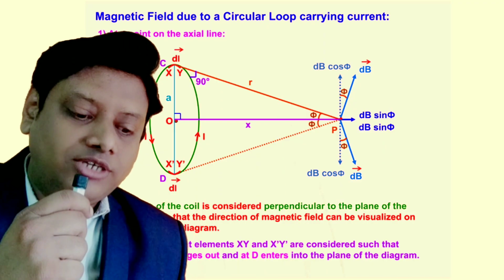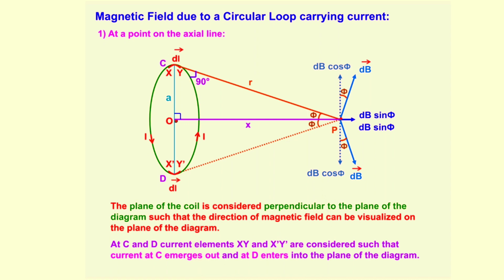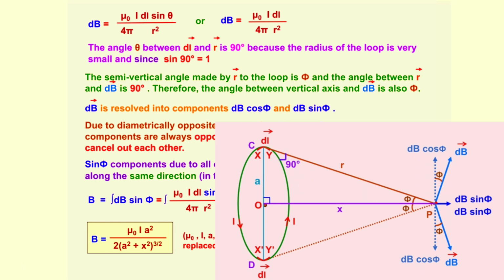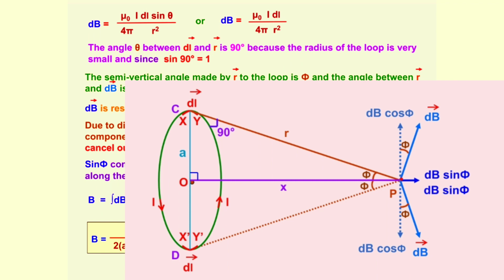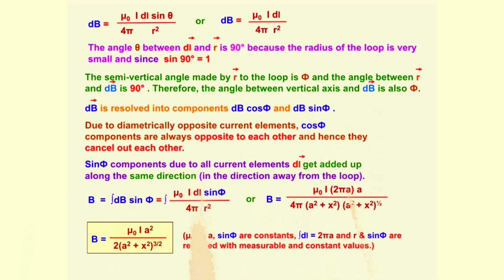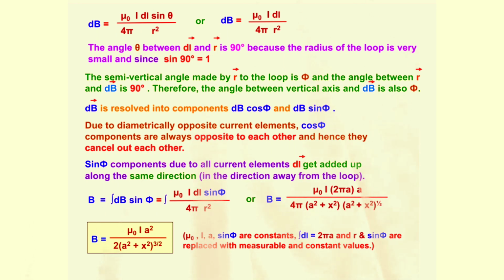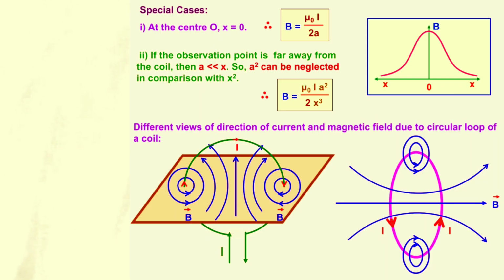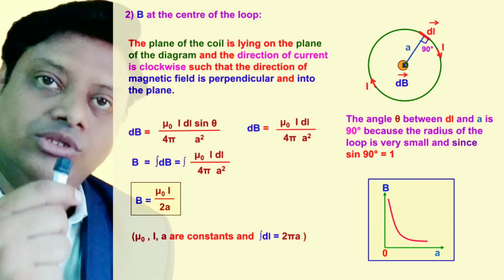Magnetic field due to current carrying circular coil